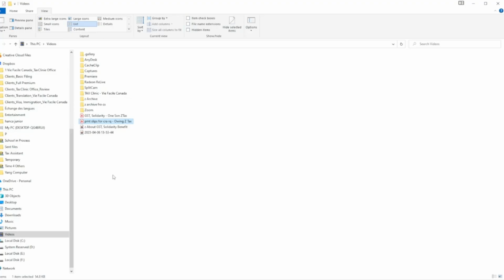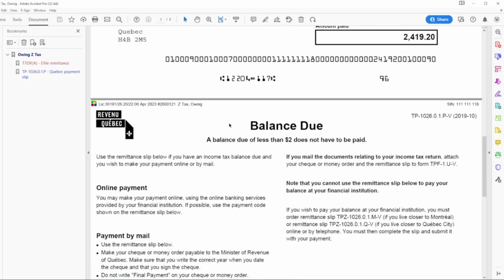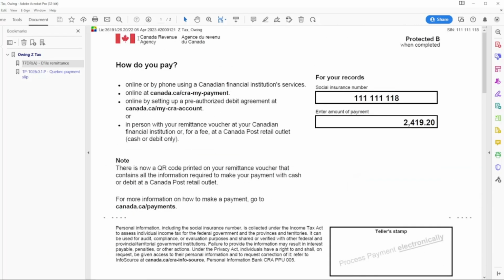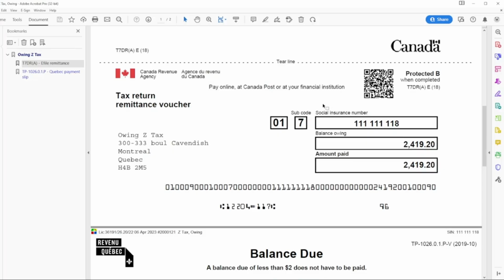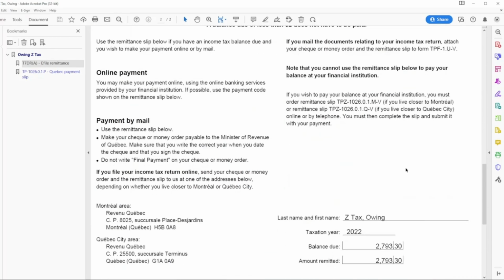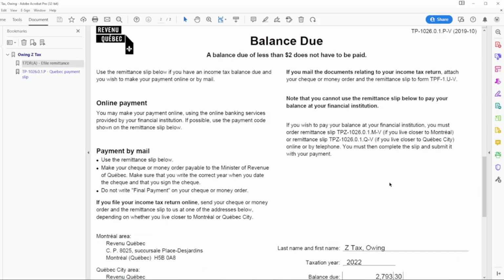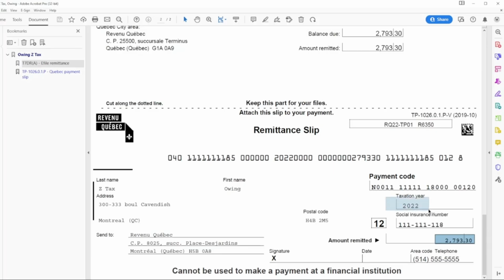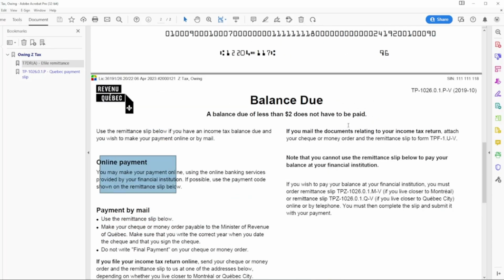How to Pay the Owing Amount to the CRA and RQ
TaxClinicAccounting / vie facile
For service inquiries, you can reach out via email.